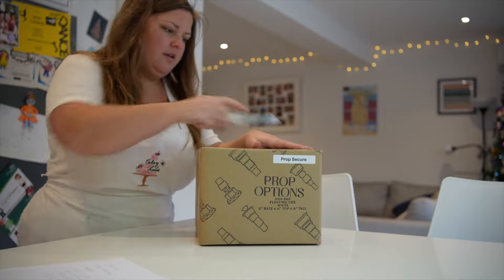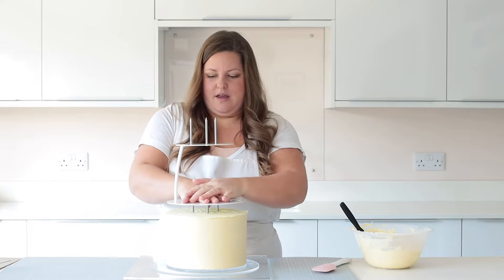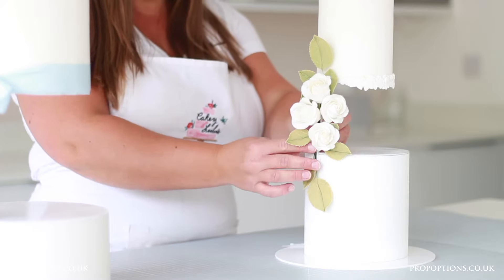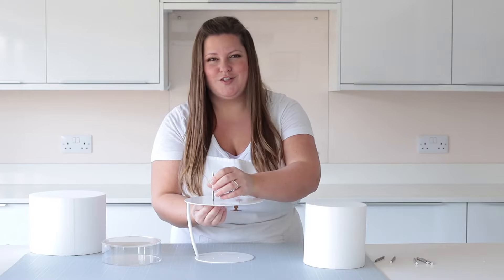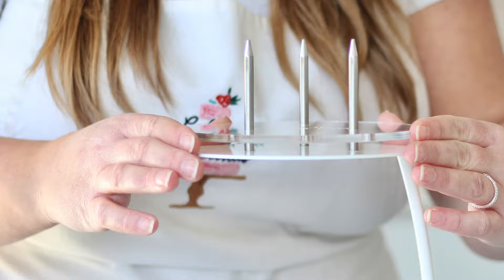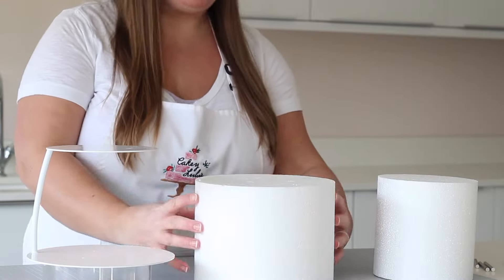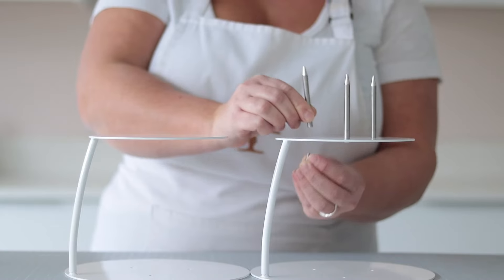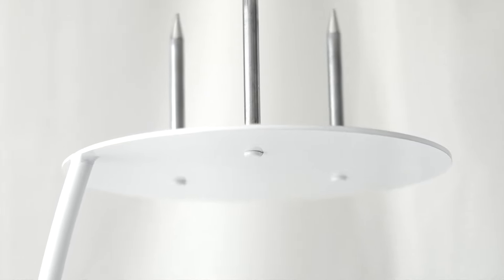PropSecure - the ultimate answer to securing your cake separators with ease.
Introducing the future of cake security! Hear all about the innovative PropSecure System with our Brand Ambassador Jen from @cakeylulus!